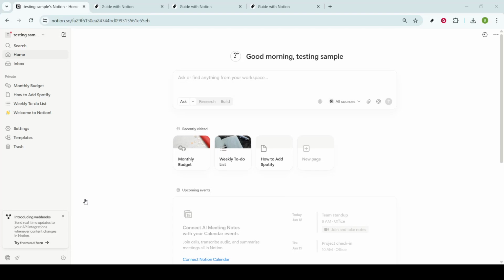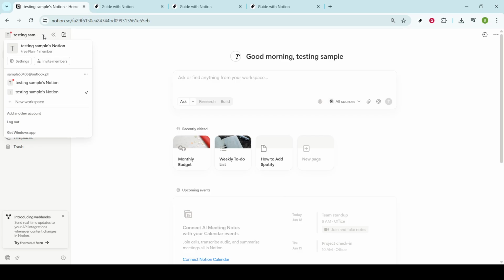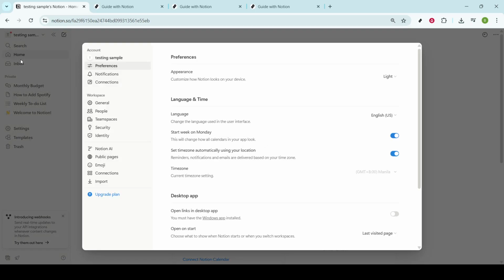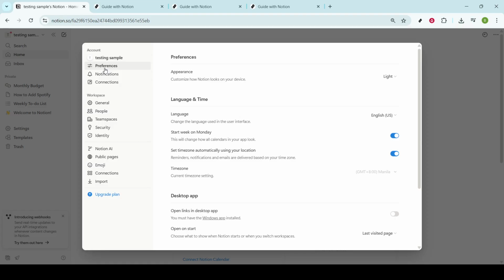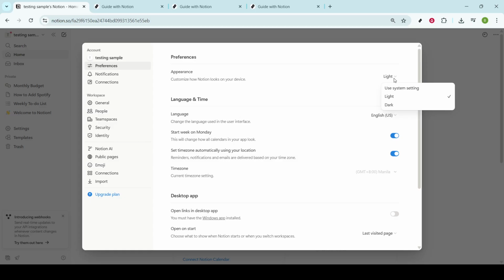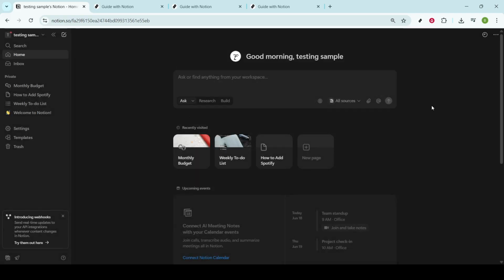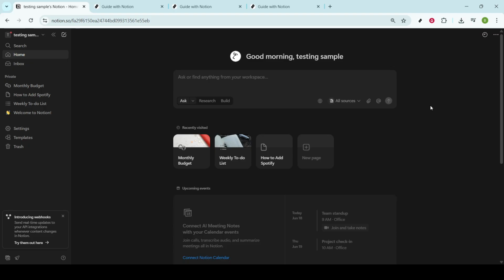How to Change to Dark Mode in Notion [2026 Full Guide]